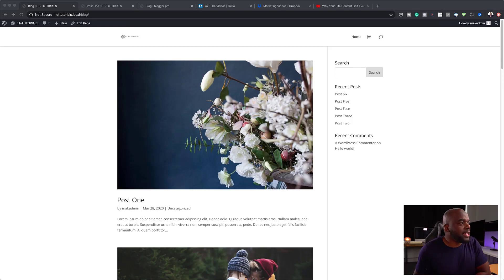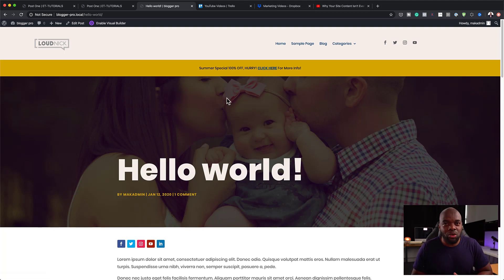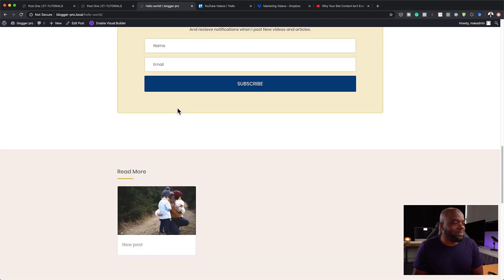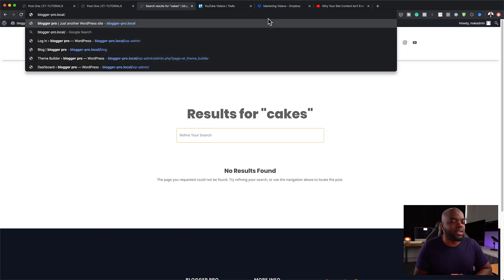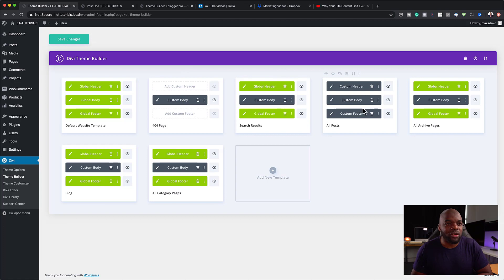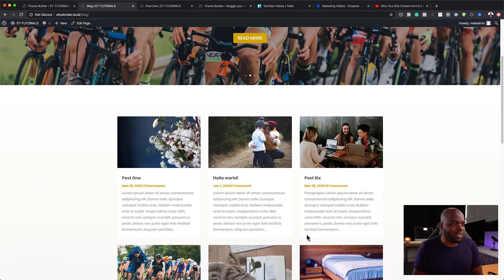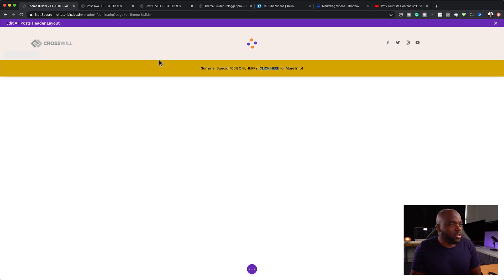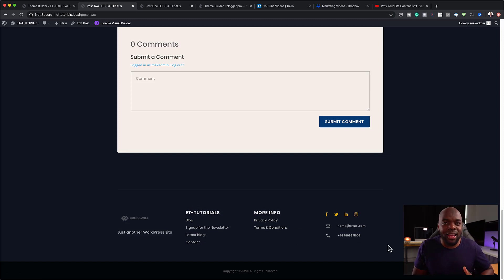New Divi Template - BLOGGER PRO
In this video, I talk about my NEW Divi Template called Blogger Pro that lets you build blogs really fast.